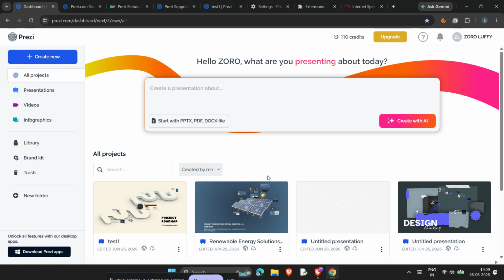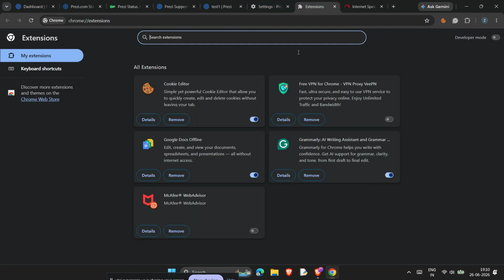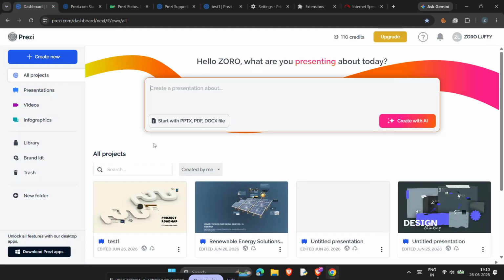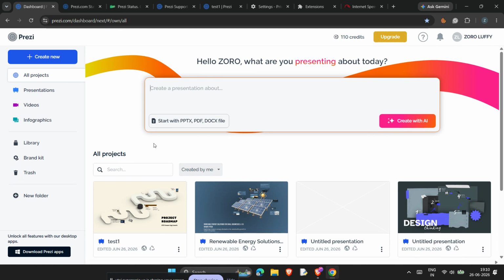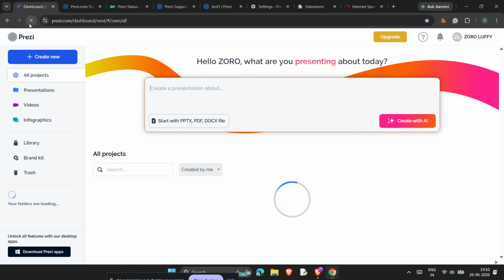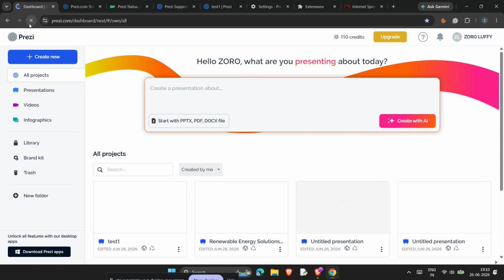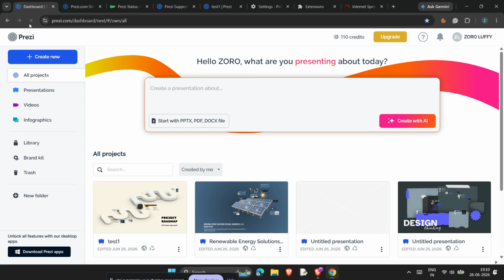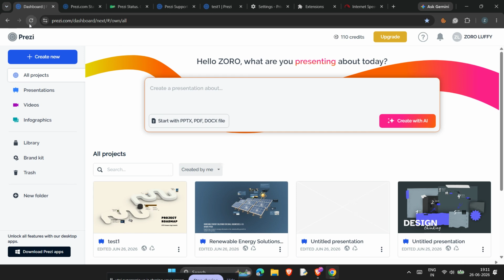Fix Prezi Editor Not Working(Step By Step Guide)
Fix the most common Prezi editor issues fast, including missing edit controls, view-only access, ad blocker conflicts, and hard refresh steps.
Learn how to regain editing access, troubleshoot loading problems, and get your presentation editor working again.

🕚Timestamps:
0:00 Intro
0:18 Check Your Access Permissions
0:54 Request Can Edit Access
1:26 Turn Off Ad Blocker Extensions
1:54 Force A Hard Refresh
2:24 Quick Recap
2:47 Outro

✍️What You'll Learn In This Video:
• How To Tell If Prezi Is Set To View-Only Access
• How To Request Can Edit Permission On A Prezi Deck
• How To Disable Ad Blockers That Break Prezi Editing
• How To Use A Hard Refresh To Fix Loading Problems
• How To Troubleshoot A Prezi Editor That Will Not Respond

💡Pro Tips:
• Always confirm your collaboration role before troubleshooting deeper issues.
• Try Prezi in an incognito window if extensions keep causing problems.
• If the editor still glitches, clear browser cache and cookies.
• Use the latest version of Chrome, Edge, or Firefox for best compatibility.
• Ask the owner to re-share the deck if permissions do not update properly.